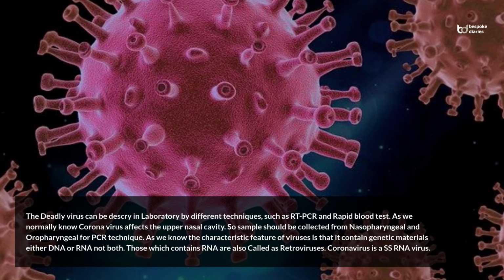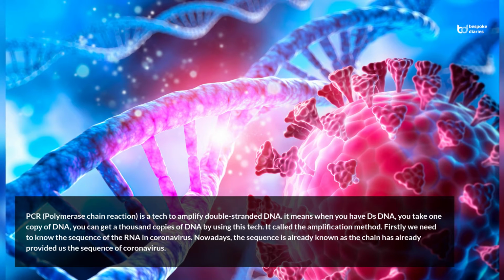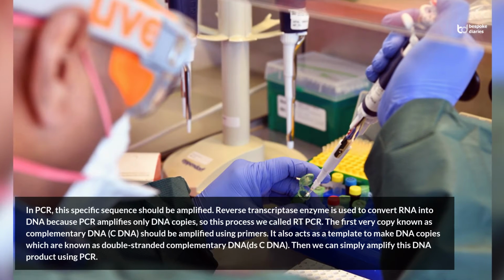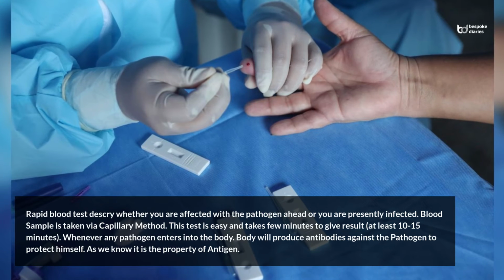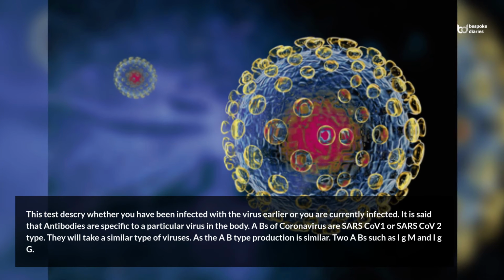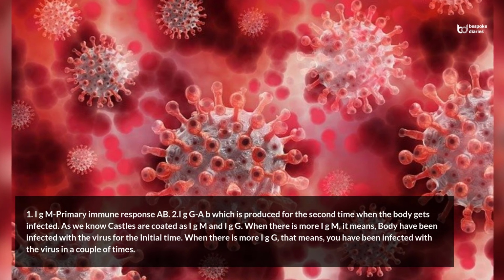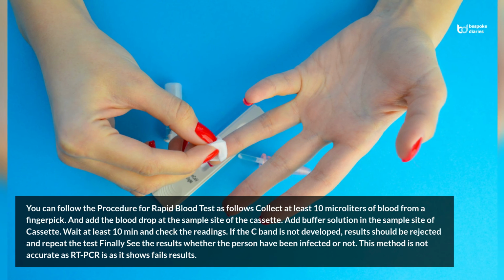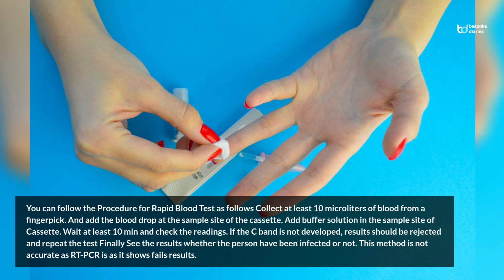How to Dig up Pernicious COVID 19 in Laboratory | Aadil Rashid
Welcome! Aadil Rashid, published co-author of two books. He has also published two research papers. He has been appreciated by various platforms and institutions for promoting safety measures against Covid-19.

In his article “How to Dig up Pernicious COVID 19 in Laboratory”. Aadil speaks about the two ways one can use to test Covid-19 in laboratory. He also writes about the reliability & duration of both the ways.

Designation: Author
Country: India

Bespoke Diaries - Unexplored Potential and Opportunities...